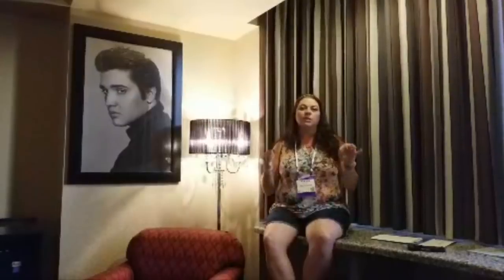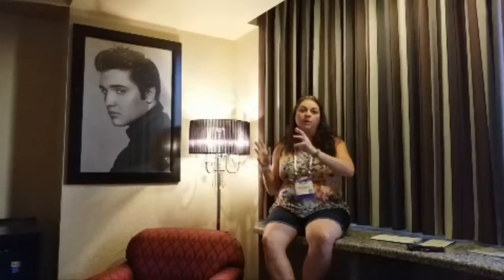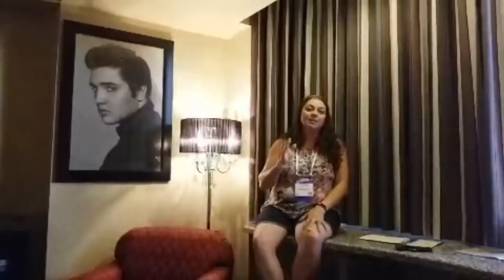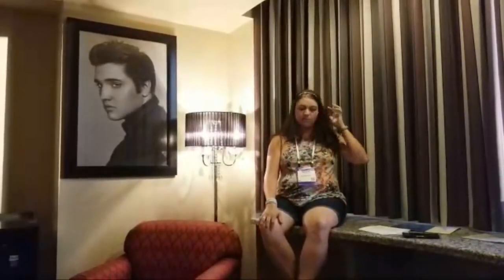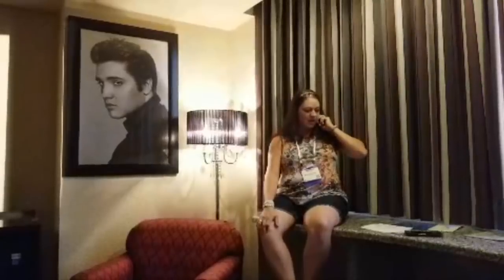Live ASD Market Week Tips Day 1 Complete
A how to Video that Shows you the Ins and outs of Selling Online via Ebay or Amazon Platforms.

Purchase My Hooked on Pickin’ Reseller Program: